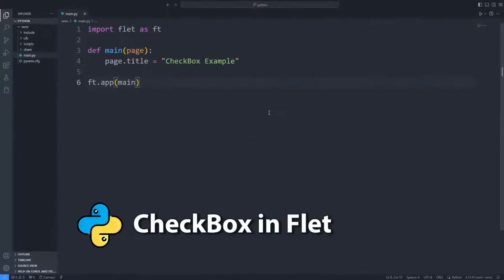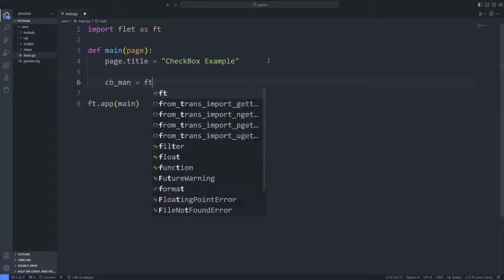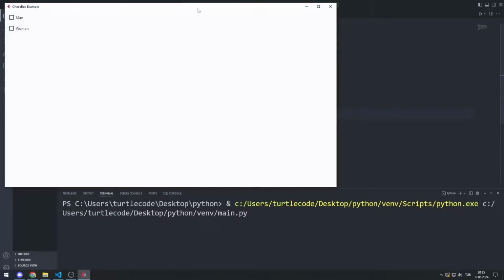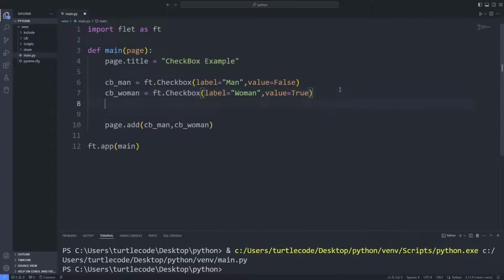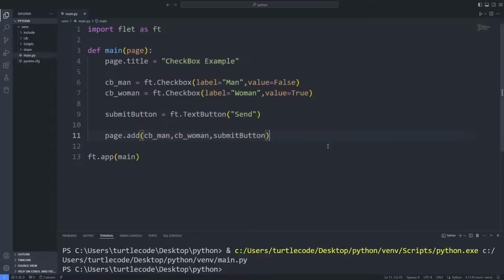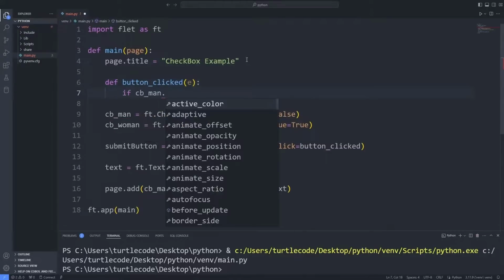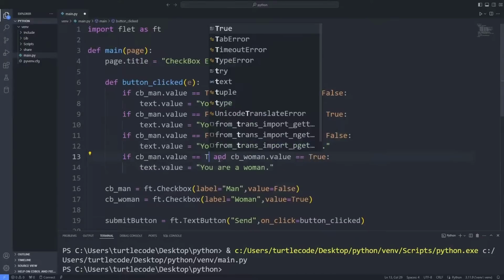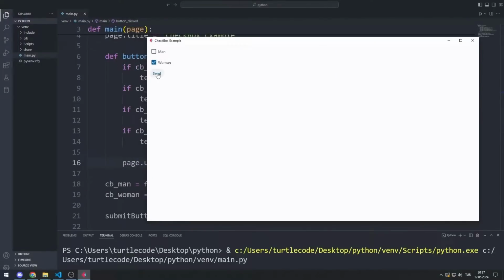How To Create A Checkbox? - Python Flet Tutorial 3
Let's learn how to use the checkbox object in Python Flet Framework.

In this Python flet lesson, an example containing a checkbox and text button object was made. By watching the video, you can learn how to use the checkbox object in the flet framework.